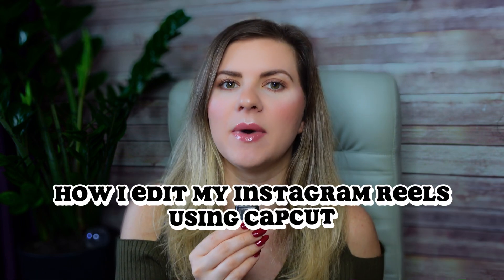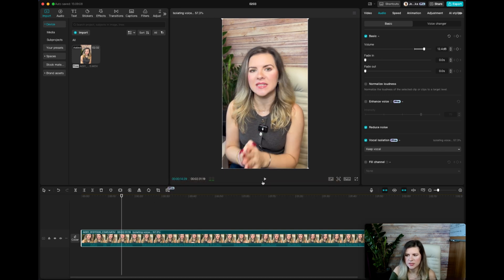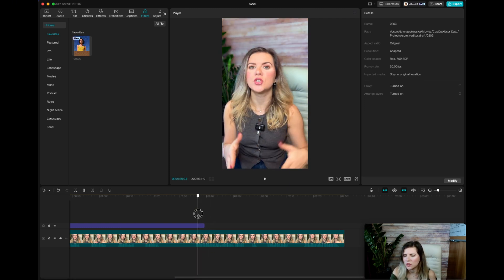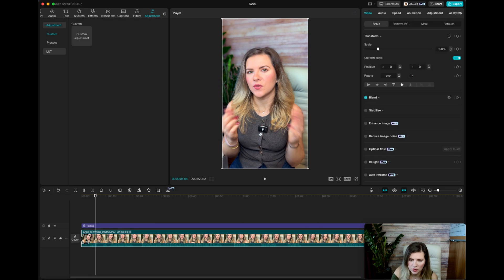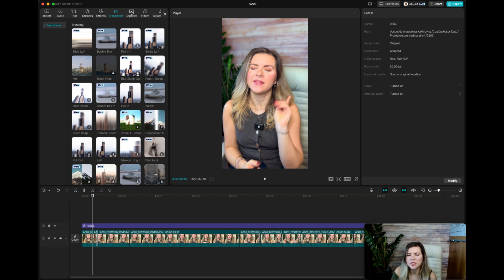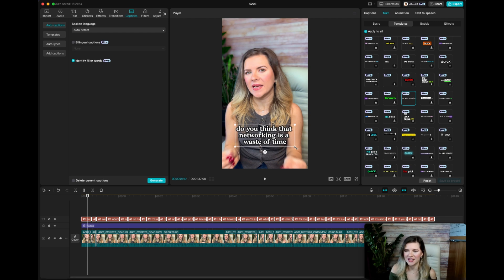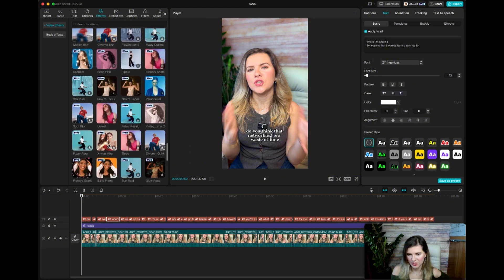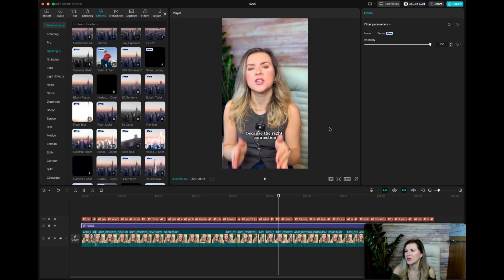How to Easily Edit AMAZING Instagram Reels With CapCut (2025 TUTORIAL)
Want to create high-quality Instagram Reels but don’t know where to start? In this CapCut tutorial, I’ll show you my step-by-step process for editing Instagram Reels like a pro! Whether you’re a beginner or looking to level up your editing skills, this video covers everything - from cutting clips, adding text and captions, transitions, effects, and exporting in the best settings for Instagram.

🔹 In this tutorial, you’ll learn:
✅ How to import and trim clips in CapCut
✅ How to add automatic captions and text animations
✅ The best transitions to make your Reels smooth and engaging
✅ How to add the blurred background effect
✅ How to export your video in high quality for Instagram